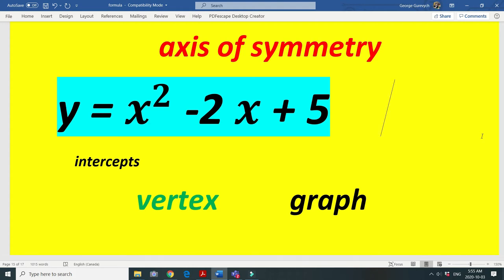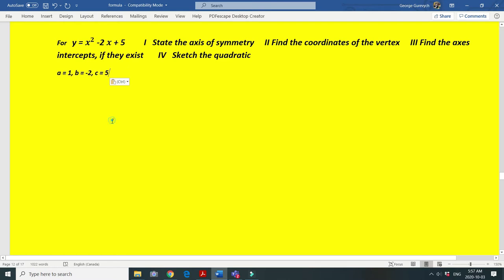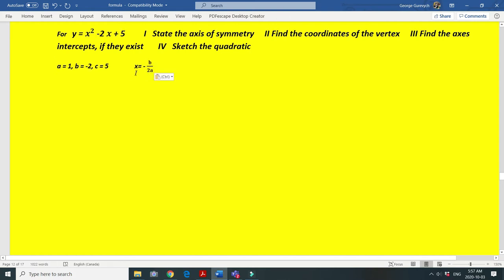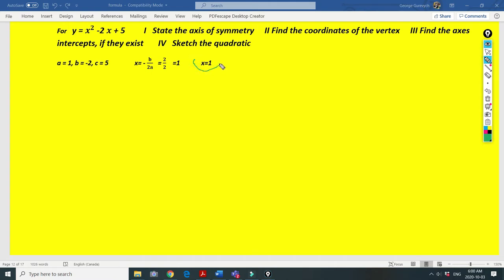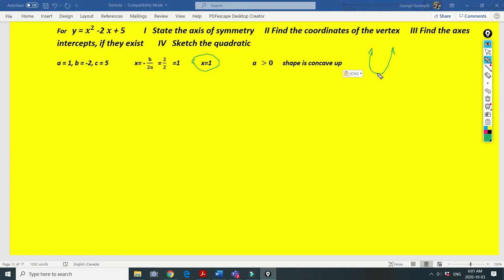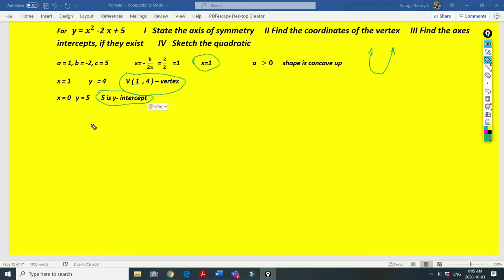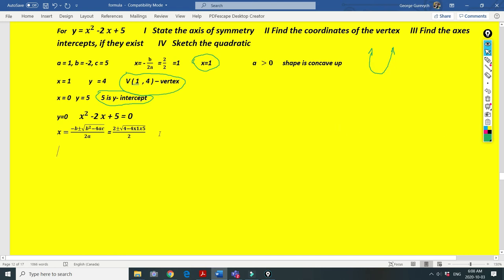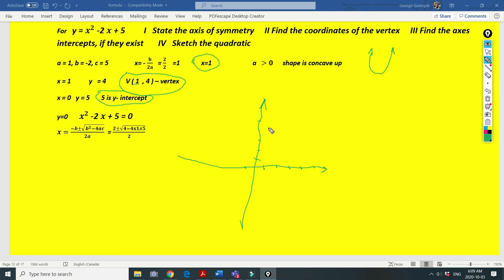Quadratic Function | y = x^2 - 2x +5 | Scatching the graph | SL 11 | Mathematics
Solution "For   y = x^2 -2 x + 5         I   State the axis of symmetry     II Find the coordinates of the vertex     III Find the axes intercepts, if they exist       IV   Sketch the quadratic "